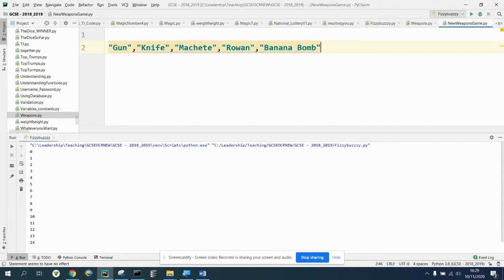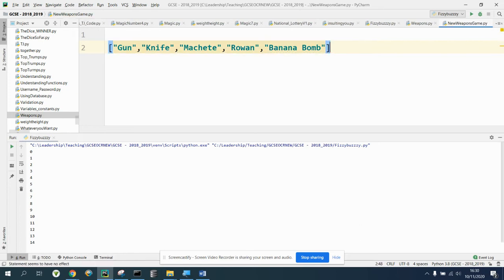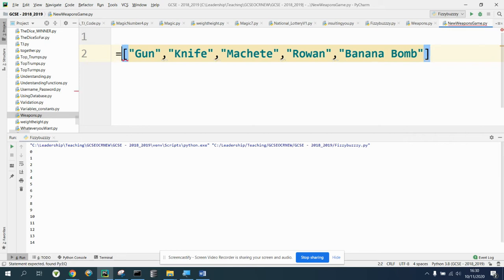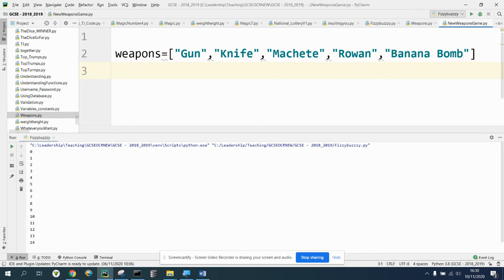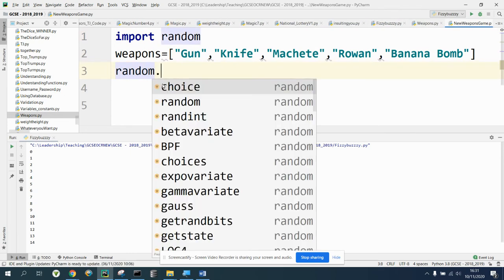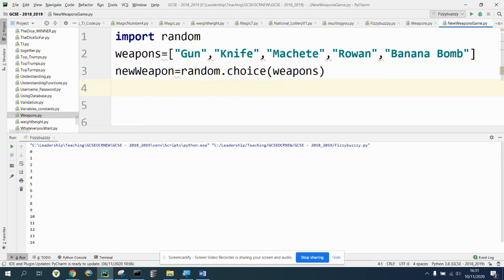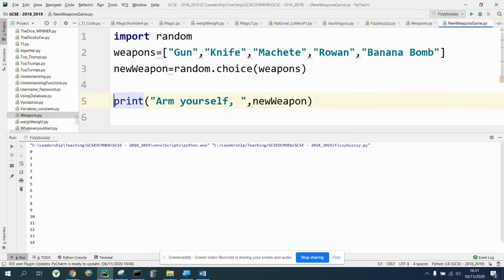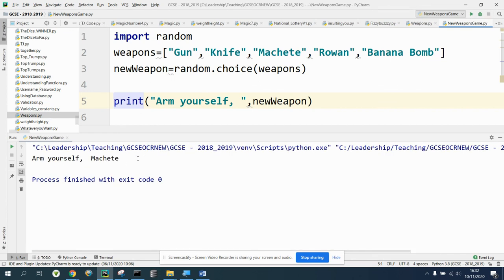RPG Game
Using lists to output a weapon